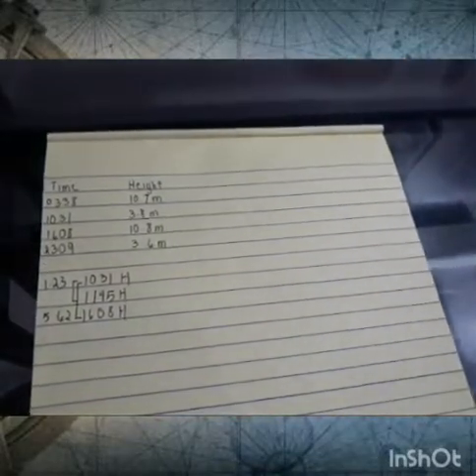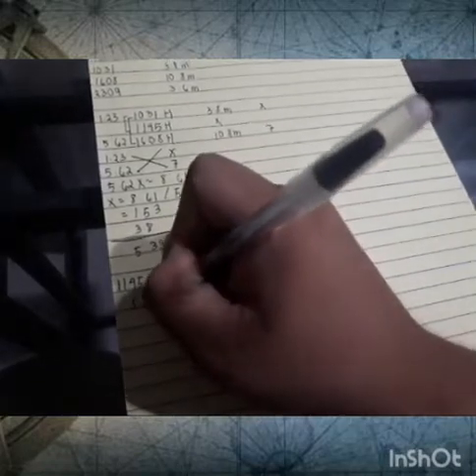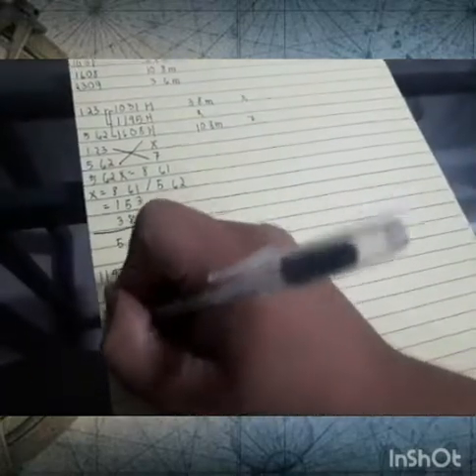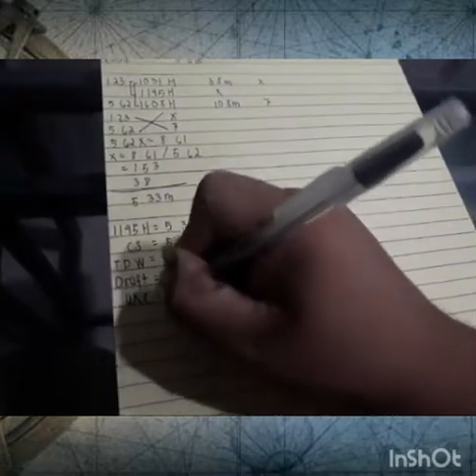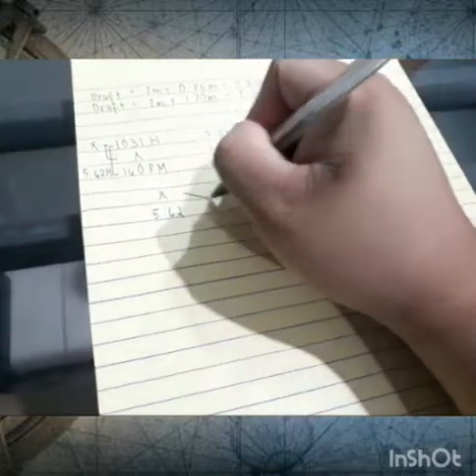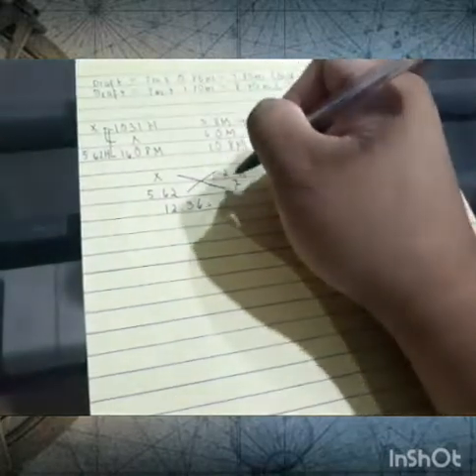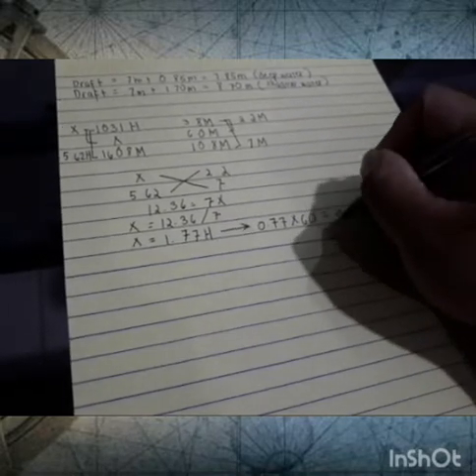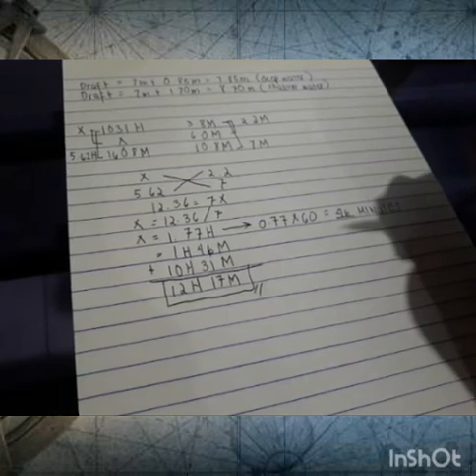LASERNA, ASSESSMENT 3